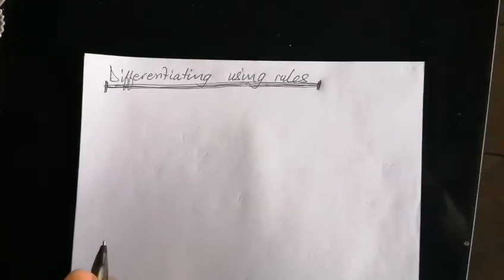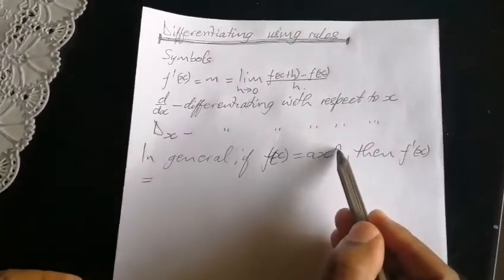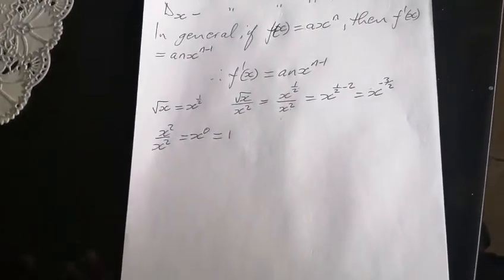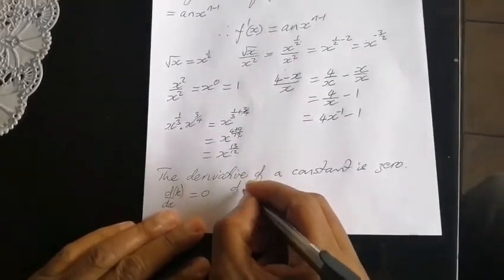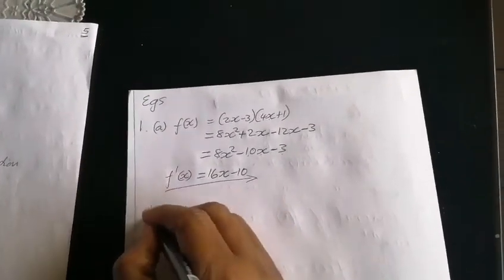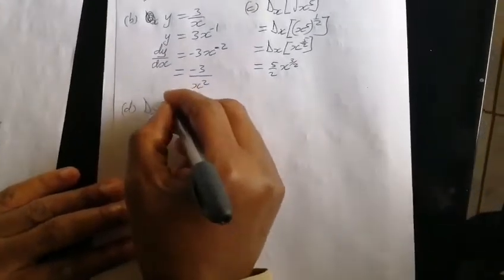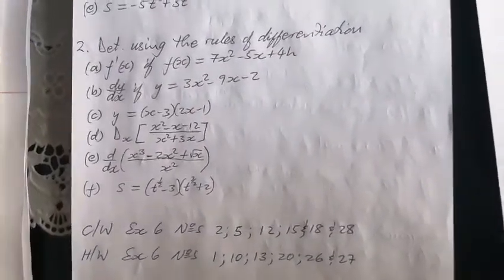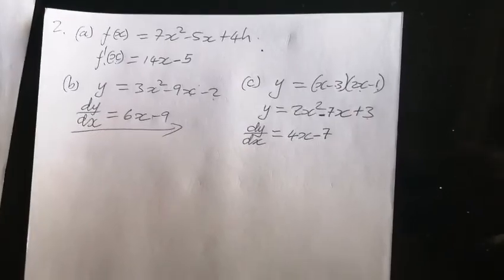Differentiating using Rules Pt 1